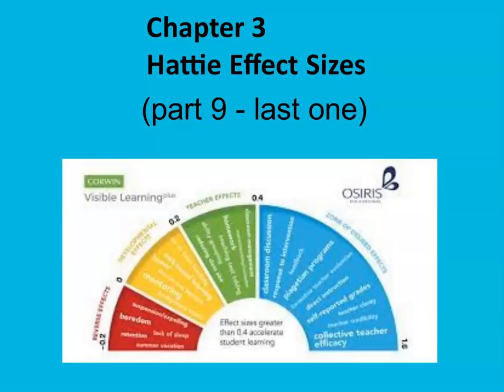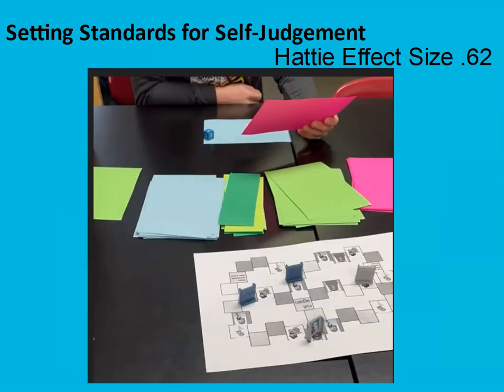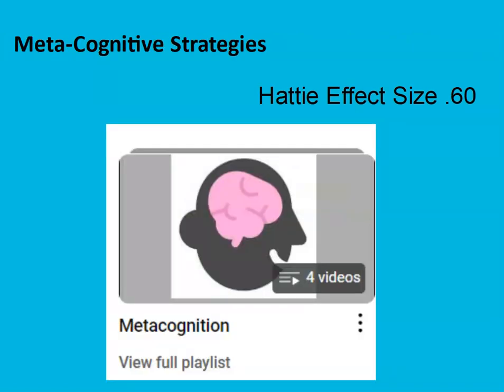Game-Based Learning 13 -The Why - Hattie Effect Sizes 9